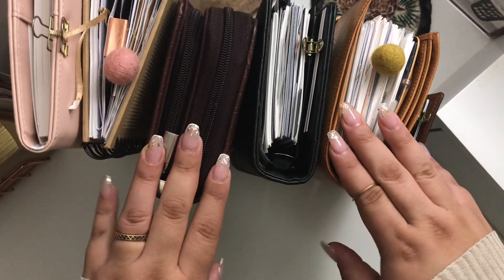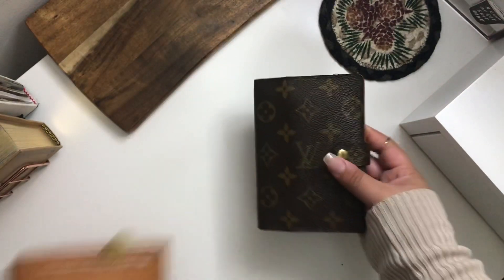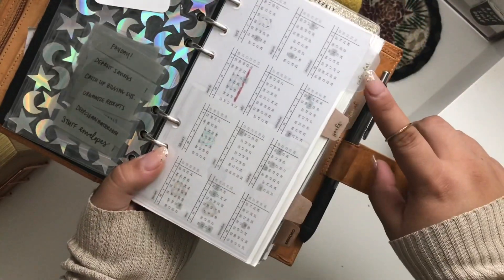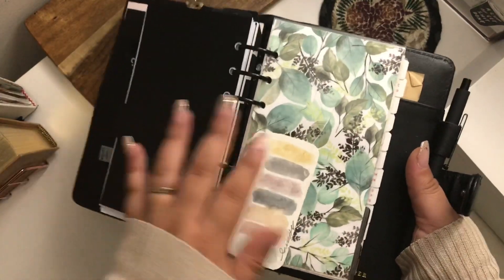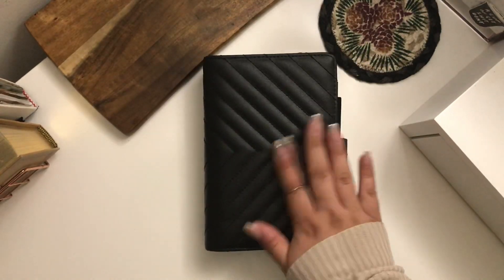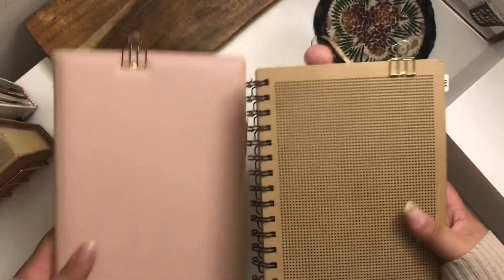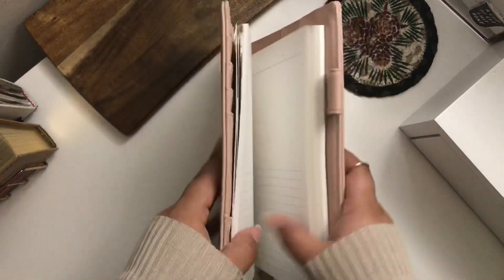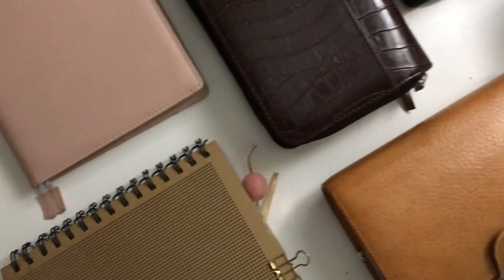PLANNER LINE UP • 2019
Hello and welcome to today's video .
Here, I will show an overview of my entire planner line up / journals and set ups as well as explain how and what I use each of them for .